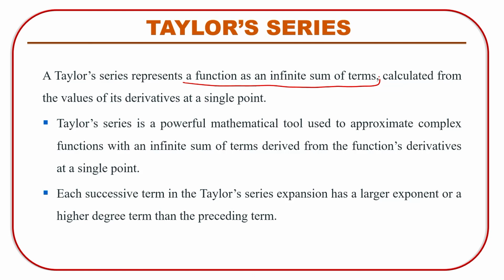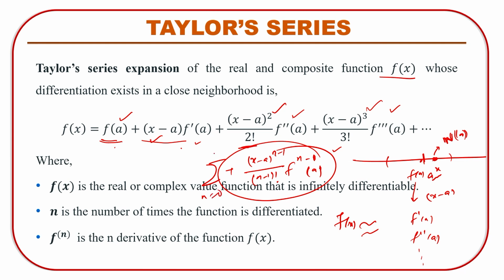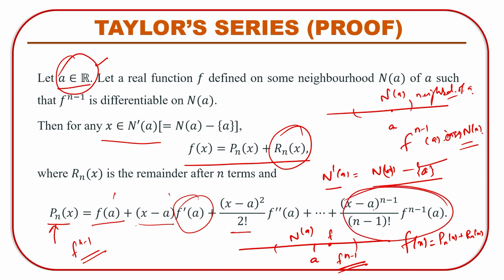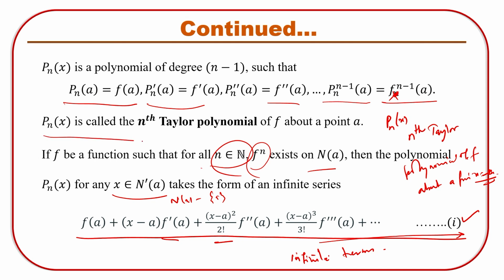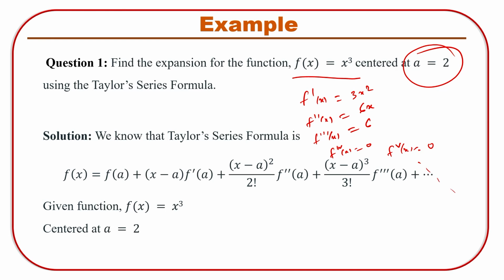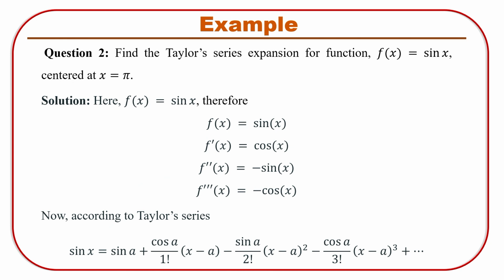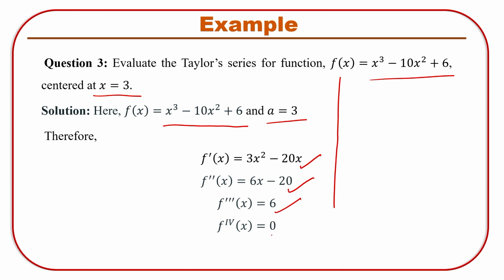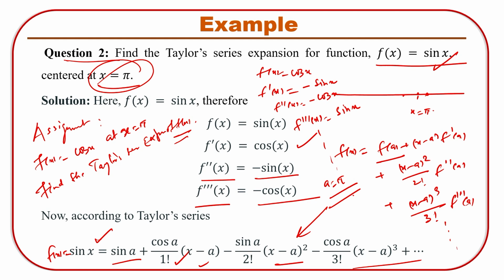Lecture 43: Taylor’s Series